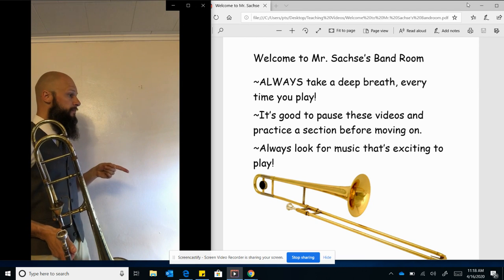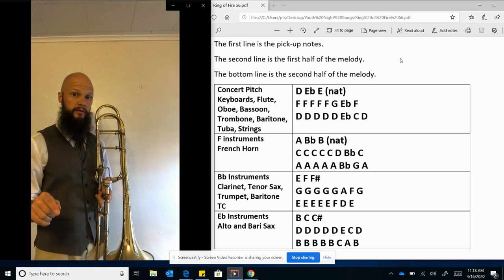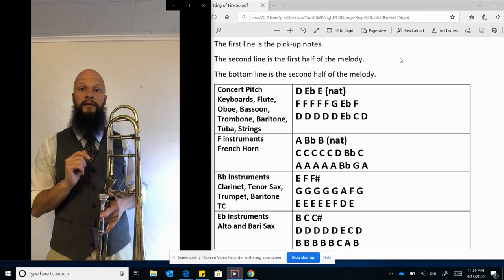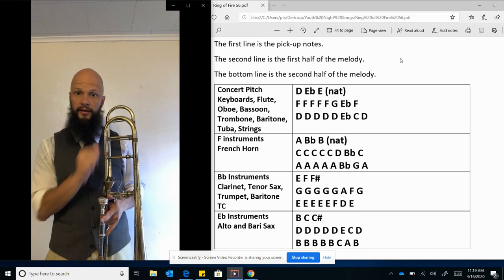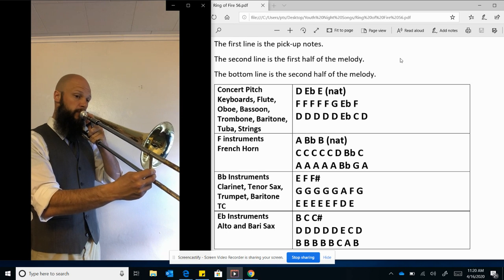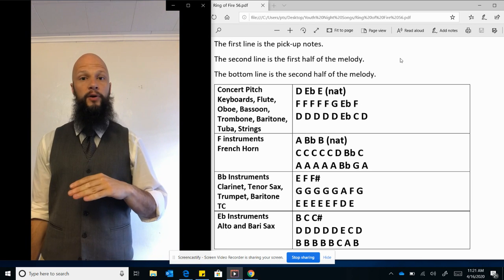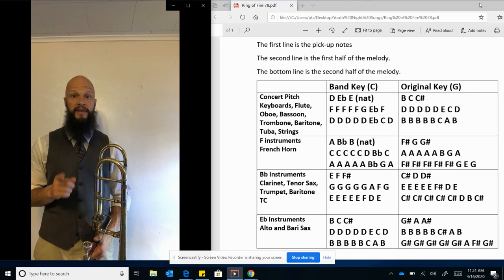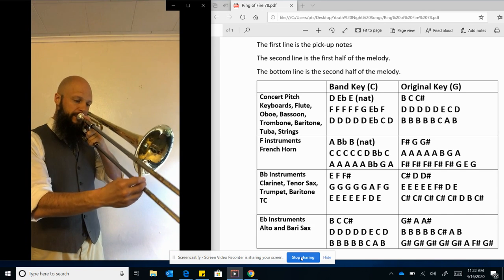Ring of Fire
Ring of Fire, by Johnny Cash, written for beginning band instruments.

Notes in ORIGINAL key are at the end of the video, for students who'd like to play along with the original recording.